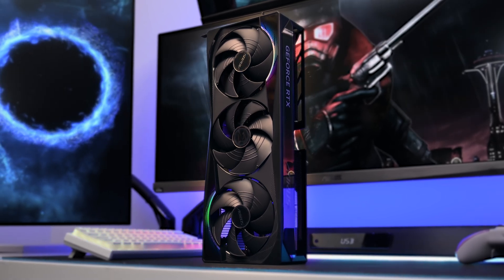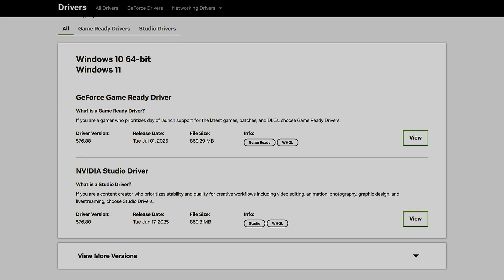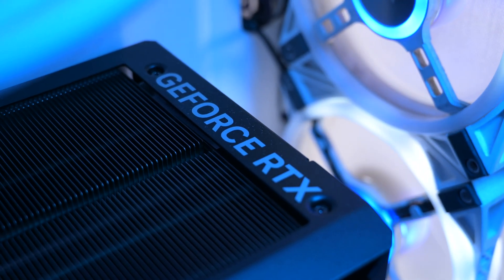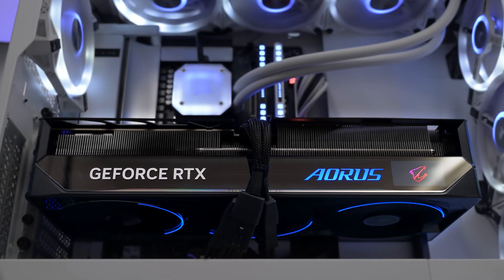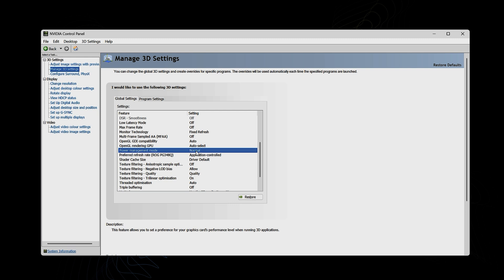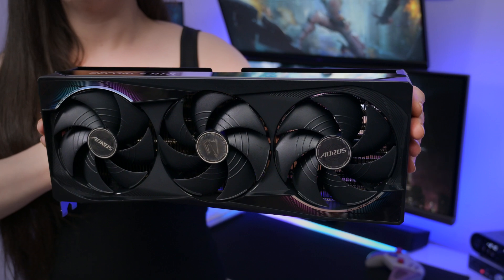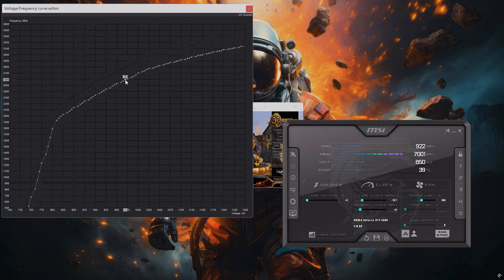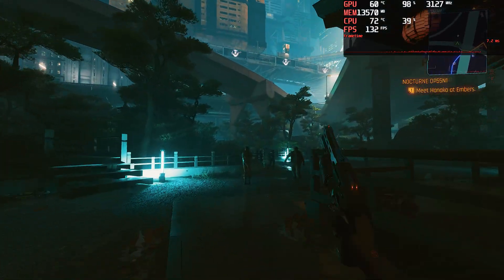Nvidia Control Panel & Driver Installation Guide (50 Series GPUs)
Hey everyone, this is my Tutorial - How to Setup your RTX 50 series Graphics Card (Guide) - 2025 Hope you enjoy and this video helps someone out.

Links incoming.